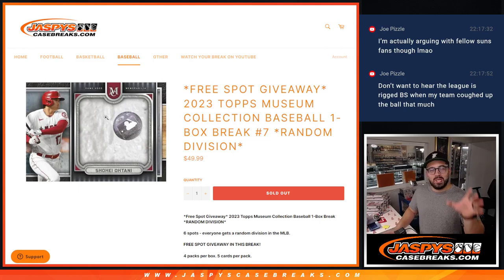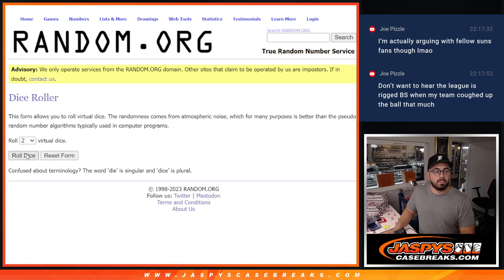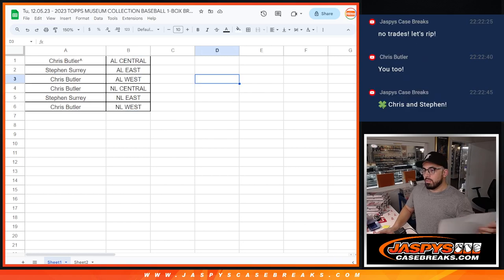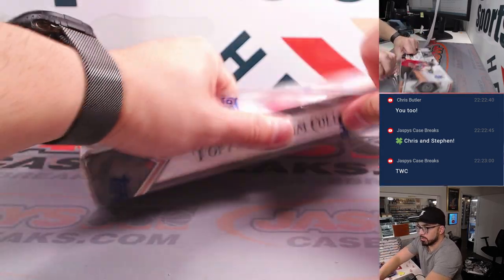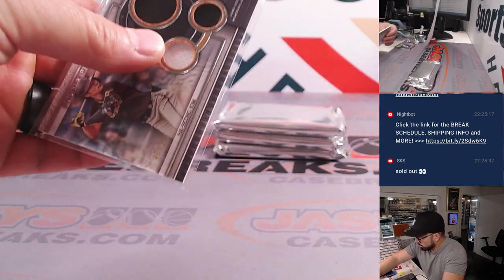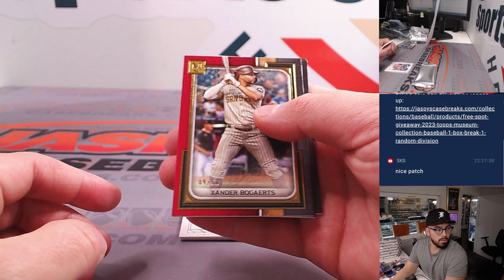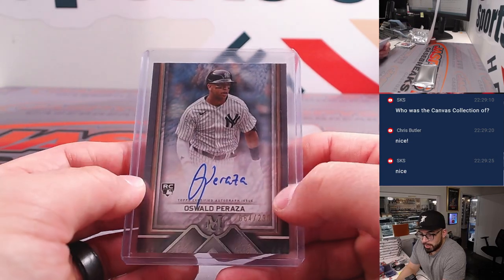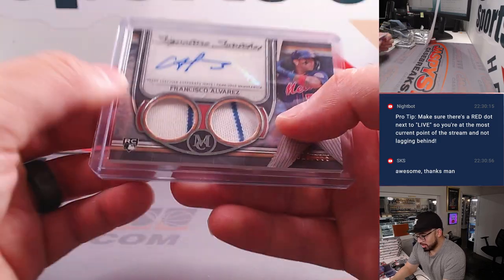Tu, 12.05.23 - 2023 TOPPS MUSEUM COLLECTION BASEBALL 1-BOX BREAK #7 *RANDOM DIVISION*